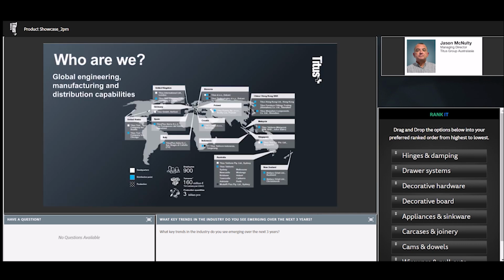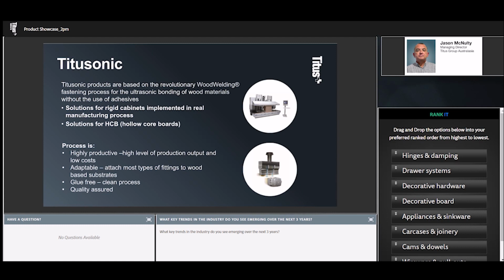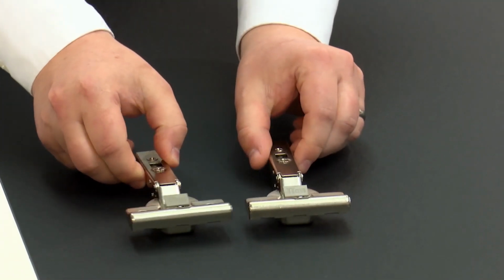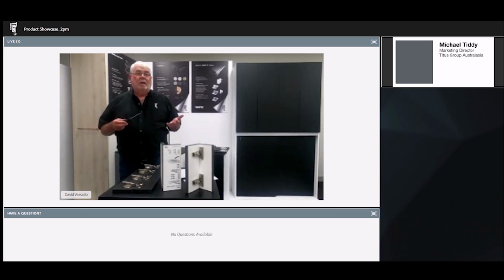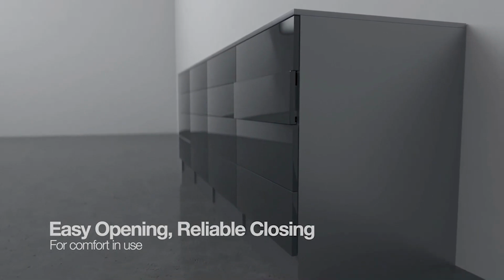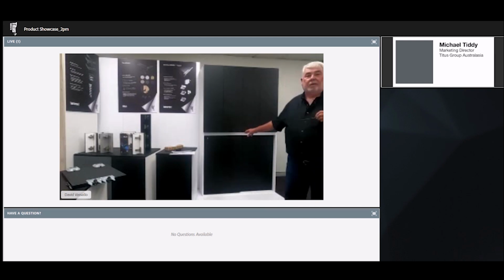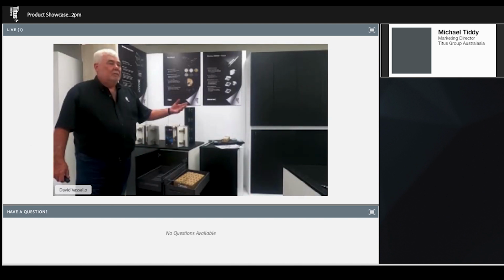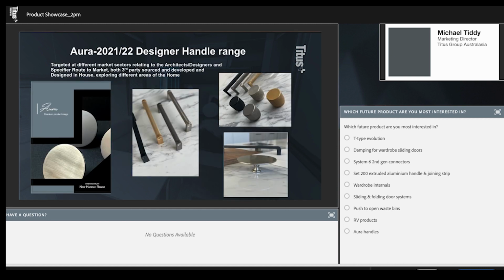Virtual Showcase 2021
Cabinet hardware experts from the Titus Group presented the latest innovations and product developments at our first-ever Virtual Showcase. The showcase took place on Tuesday the 19th of October at 11am and 2pm 2021.